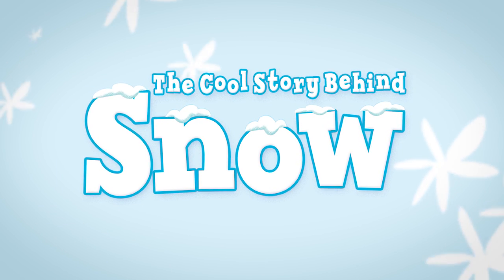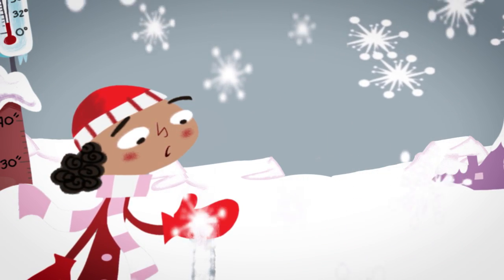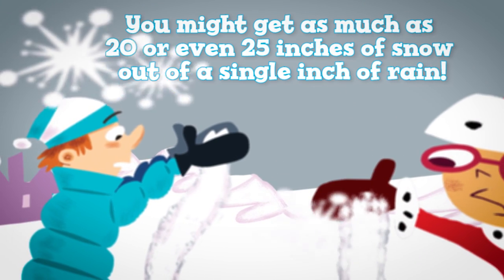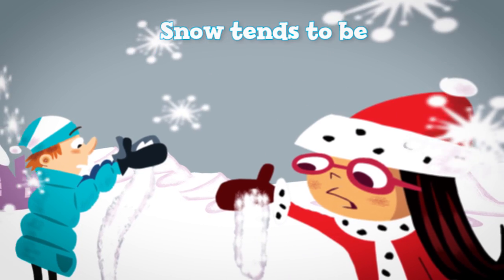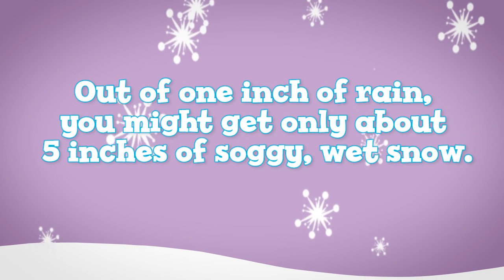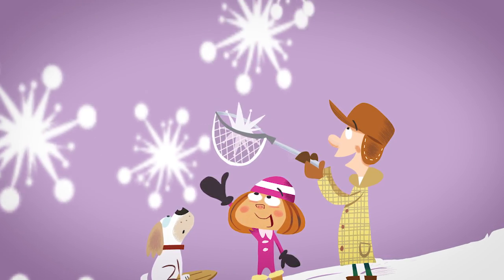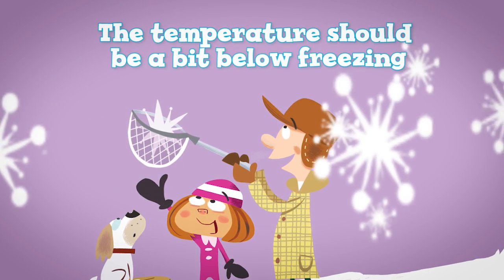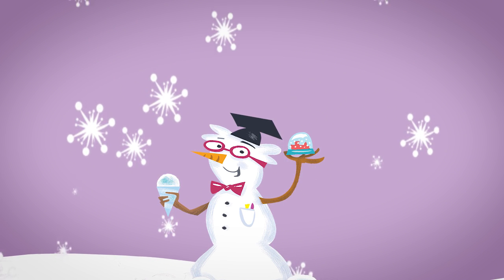The Science of Snow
We're celebrating a month of reading fun on YouTube Kids. Learn all about the fun science of snowman making from THE COOL STORY BEHIND SNOW by Joe Rao. Come readalong with us!

For more about THE COOL STORY BEHIND THE SNOW by Joe Rao